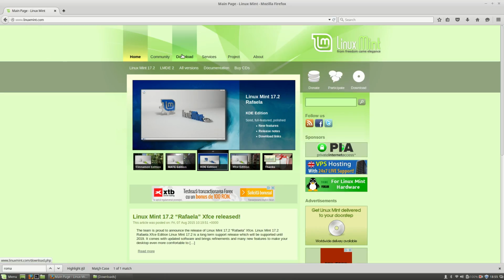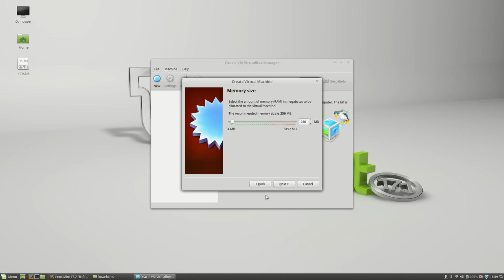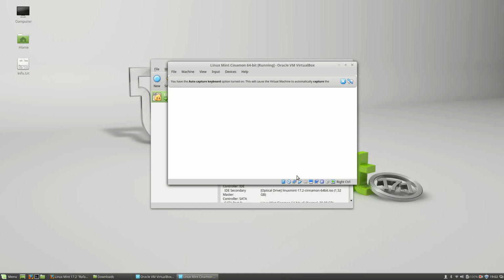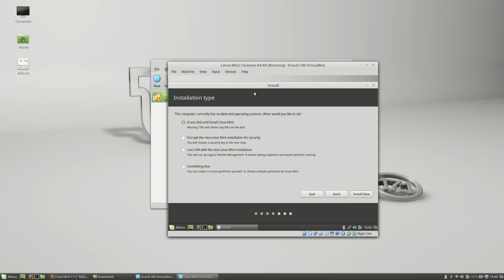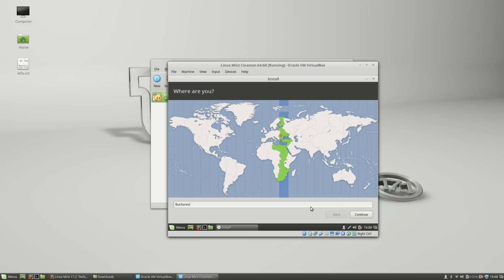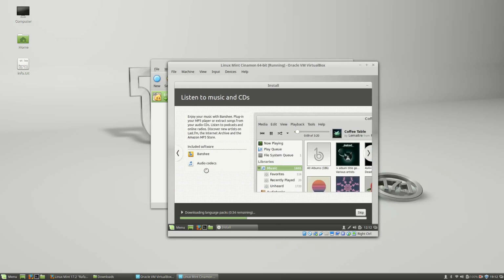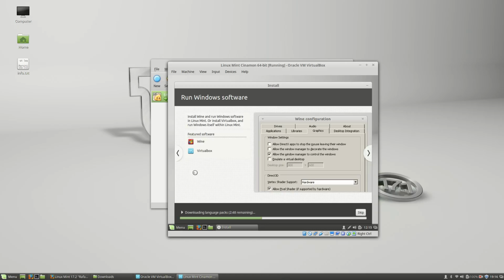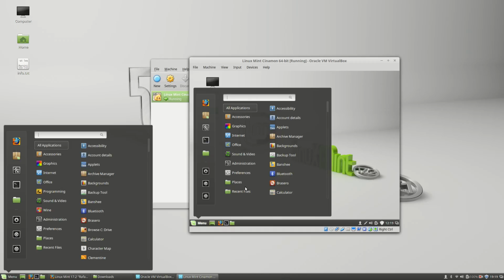Install Linux Mint inside Linux Mint using VirtualBox #4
This video shows you how to install a Linux Mint operating system inside a Linux Mint operating system host using VirtualBox.